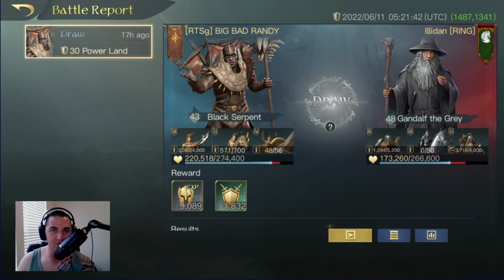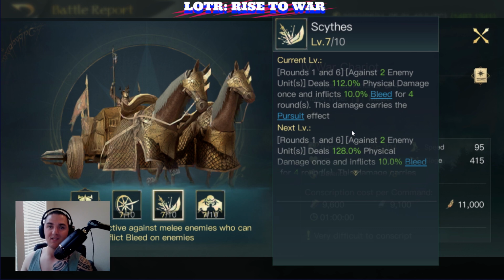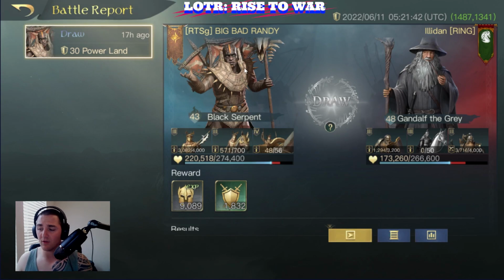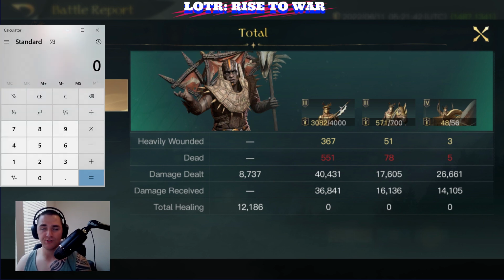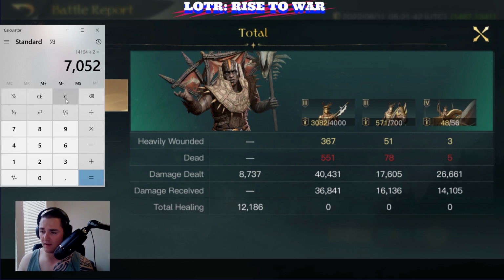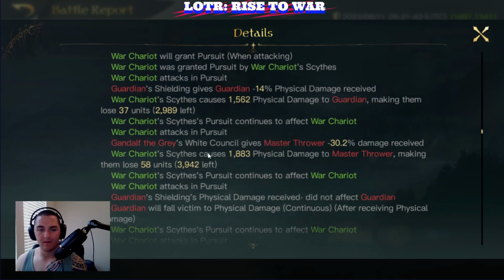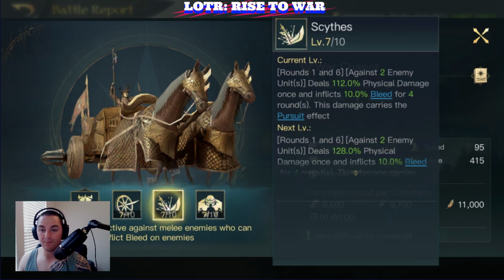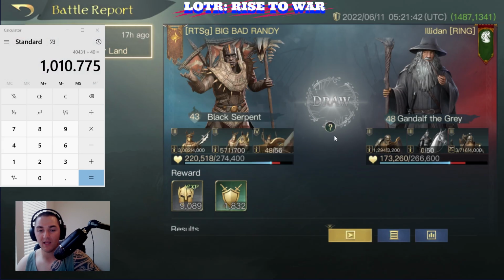War Chariots Analysis and Thoughts Post Patch LOTR Rise to War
Join me as I explore, analyze and give my thoughts on the War-Chariots now that they have been modified multiples times in the last 2 major patches.

The Rhun unique tier-4 units are here on display for this season 1 Black Serpent account in the Lord of the Rings: Rise to war.

Be part of the LOTR RtW community with 9,000+ players and Guides!